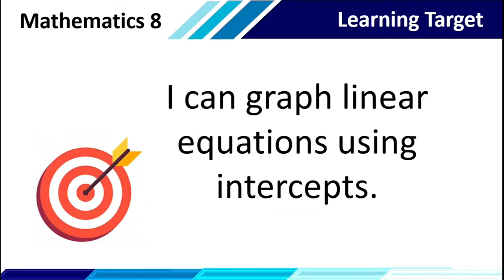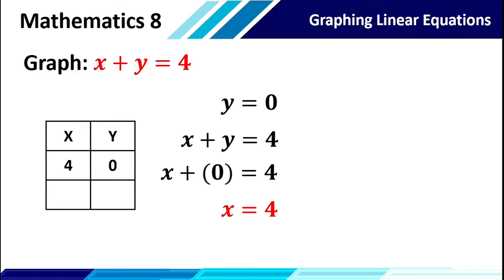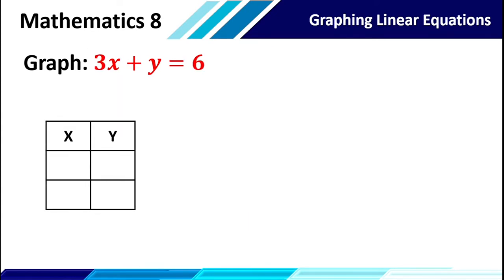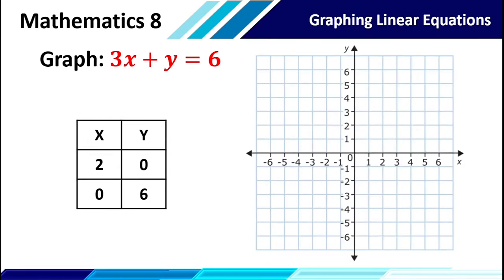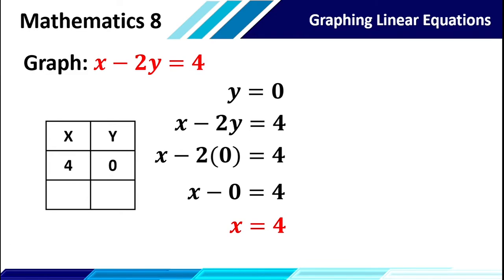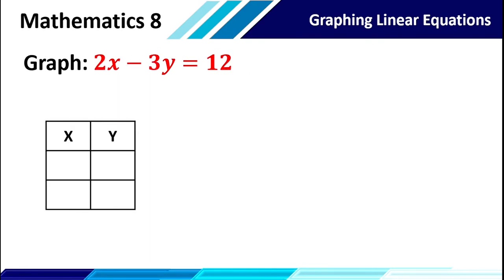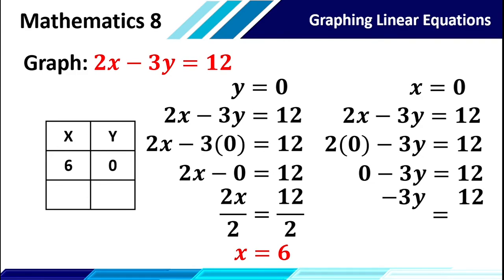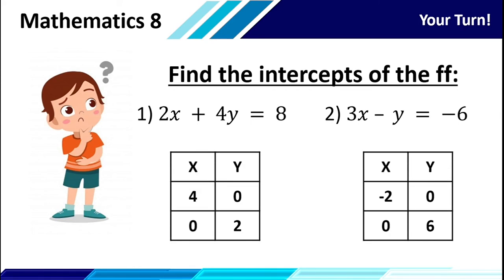Graphing Linear Equations Using Intercepts